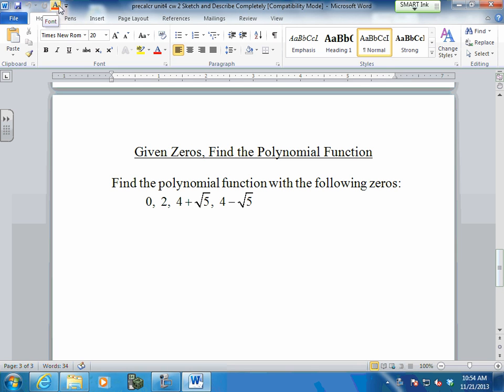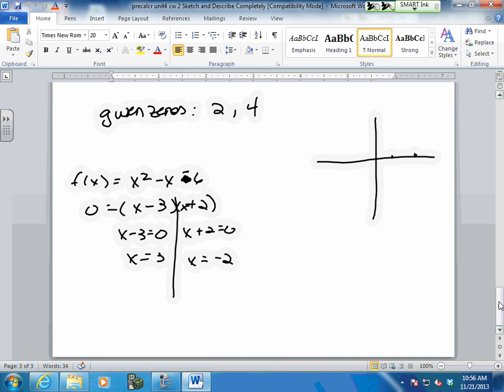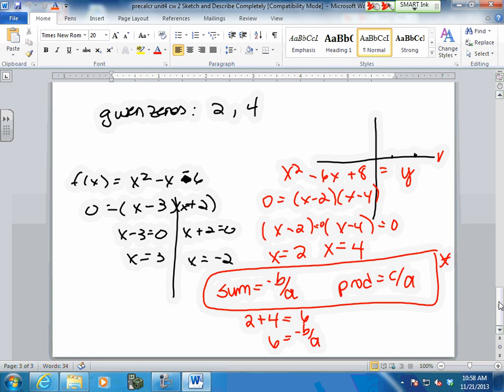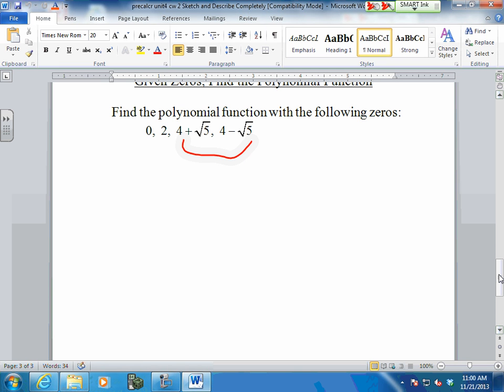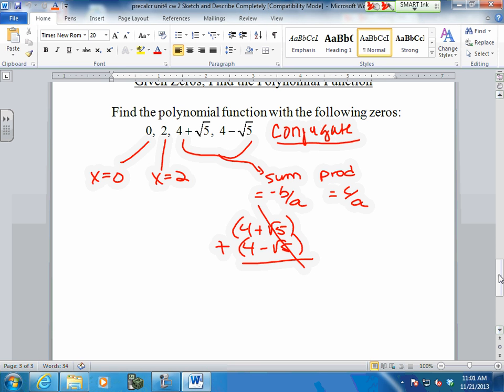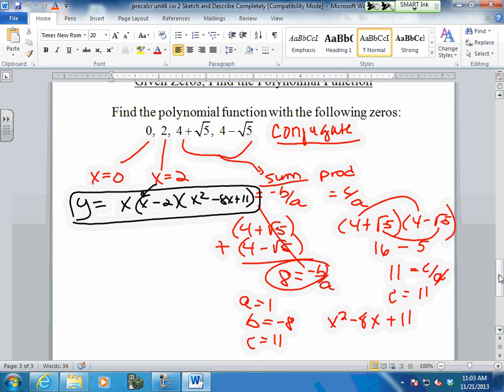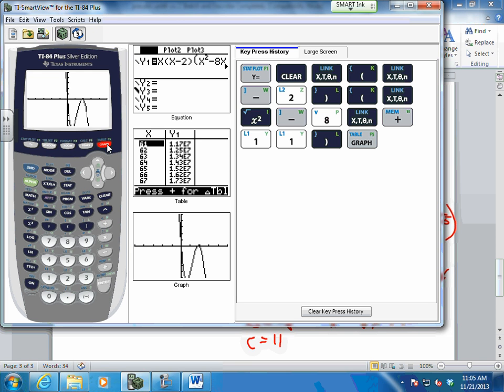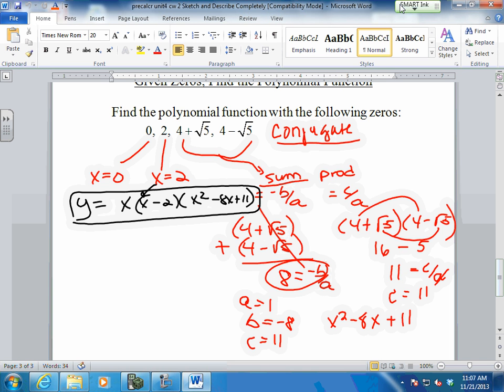November21 precalc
precalc class find function given zeros